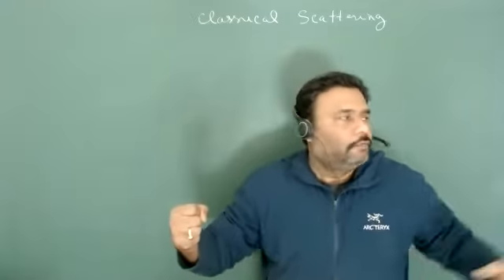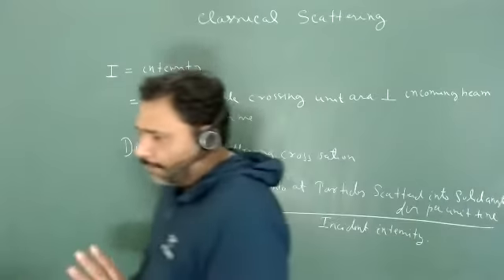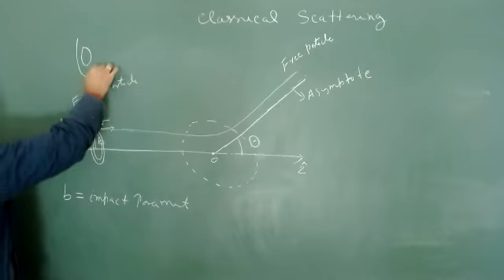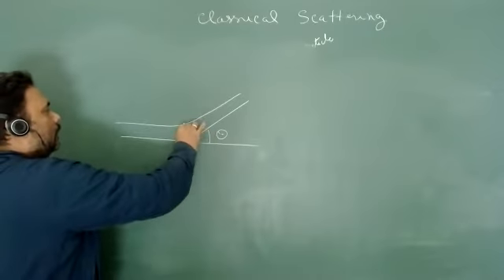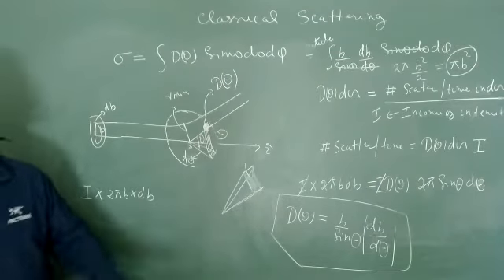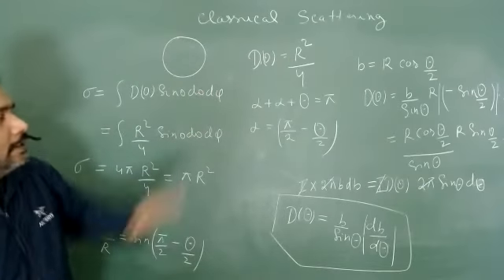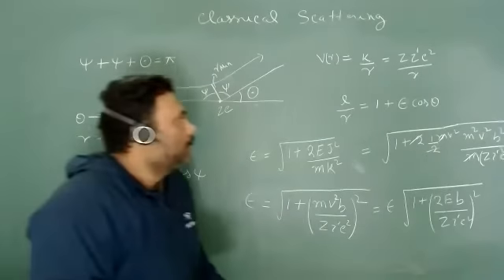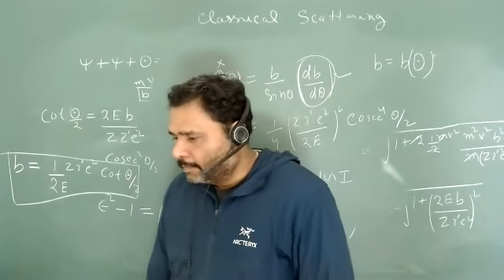Classical Scattering Theory | CSIR NET & IIT JAM Physics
Unlock the secrets of Classical Scattering Theory with this in-depth playlist tailored for CSIR NET and IIT JAM Physics aspirants. Explore the essential principles of scattering, including elastic and inelastic scattering, Rutherford scattering, and the impact parameter approach.

This playlist covers everything from foundational concepts to advanced problem-solving techniques, ensuring you are well-prepared for both theoretical and practical questions. Whether you're revising key topics or looking to boost your understanding of classical mechanics, this series is your ultimate guide to acing these competitive exams.

Classical scattering, Differential scattering cross-section,  total scattering cross-section, impact parameter, Rutherford scattering.